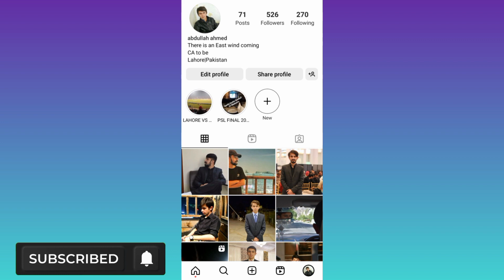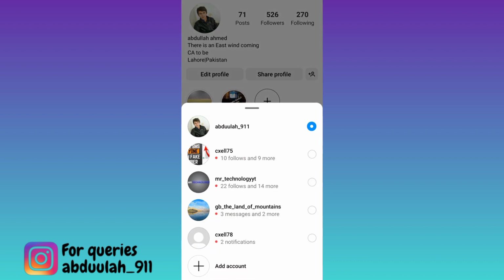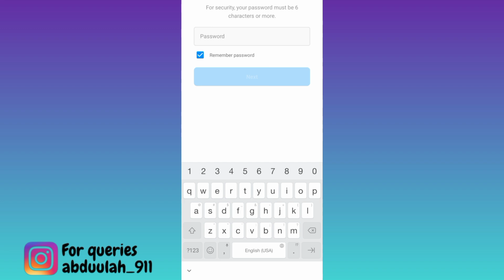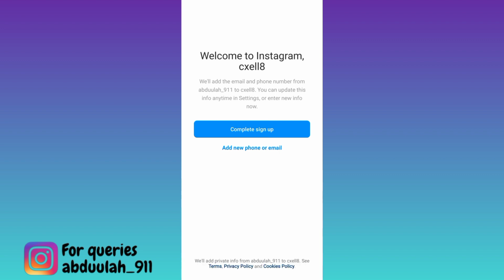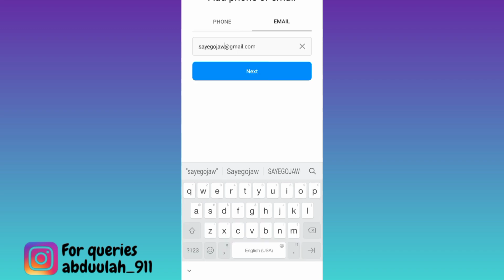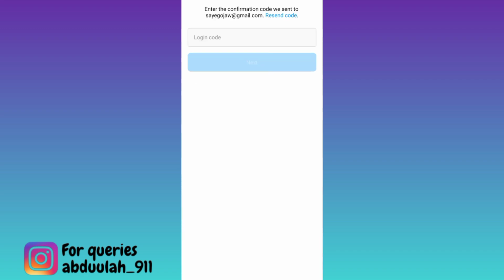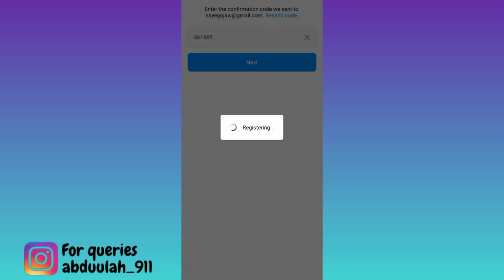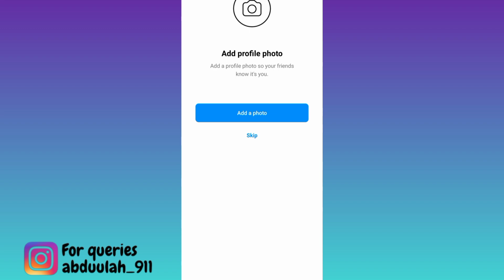[2023] How to create a new Instagram account?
In this video, we will show you how to create a new Instagram account, step-by-step. We'll cover everything you need to know, from setting up your account, to customizing your profile, and connecting with others on the platform.

Here are some of the topics we'll cover in this tutorial:

How to download and install the Instagram app on your mobile device

How to create a new Instagram account using your email or phone number

How to set up your profile, including adding a profile picture, bio, and other important information

How to customize your profile, including changing your username, password, and privacy settings

How to navigate the Instagram app, including exploring the platform's features and functionalities

How to start following other users and creating your first post

By the end of this video, you'll have a better understanding of how to create a new Instagram account and be well on your way to building a strong presence on the platform. So, whether you're new to Instagram or looking to create a new account, this tutorial is perfect for you.
Queries answered in this video
create new instagram account 2023,
how to create new instagram account 2023,
how to create new account in instagram 2023,
create multiple instagram account,
create a new instagram account when you already have one,
how to create a new account on instagram 2023,
why i am not able to create new instagram account,
should i create a new instagram account,
how to create a new instagram account 2023,
creating a new instagram account